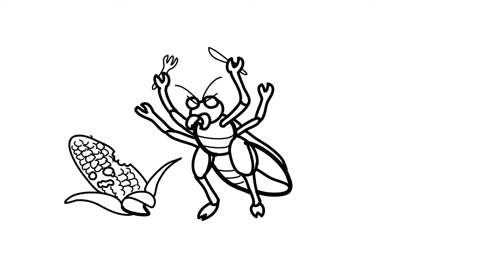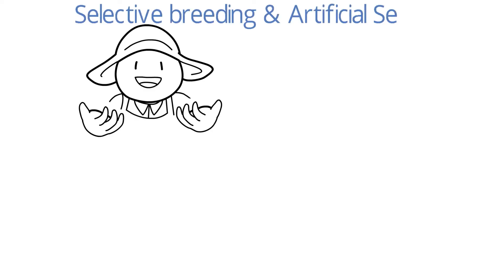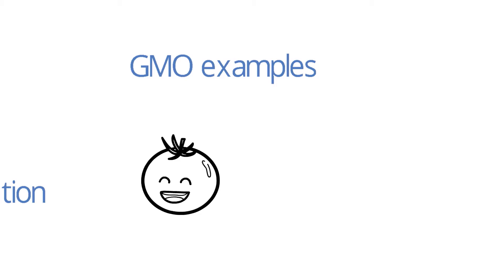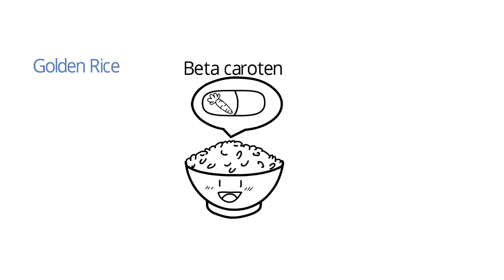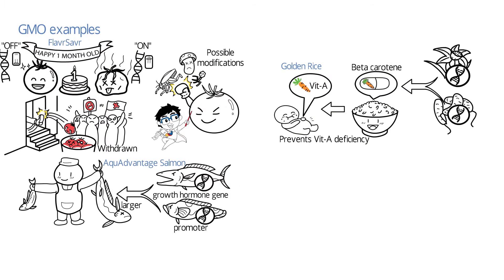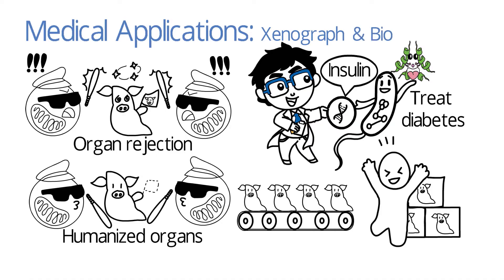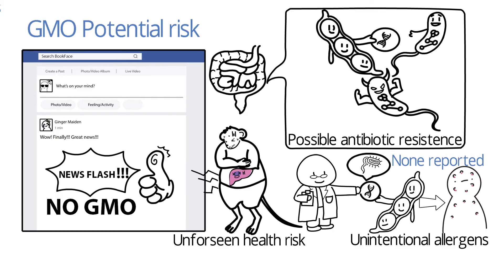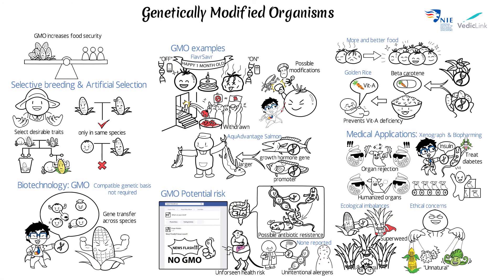Genetically Modified Organism GMO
The development of this video was funded under NIE Incentivsing ICT Use Innovation Grant to Asst. Prof. Chen Zhong (I3G 02/16 CZ).

Can you imagine what would happen if the corn we grow are all eaten up by insects? We will not have enough food for everybody in the world! But not to worry, many crops including corn have been genetically modified to make them resistant to insects.

But is increasing food supply the only benefit that genetically modified organisms (GMO) have? And will the development of GMO result in any problems?